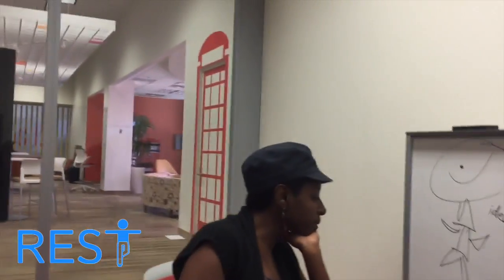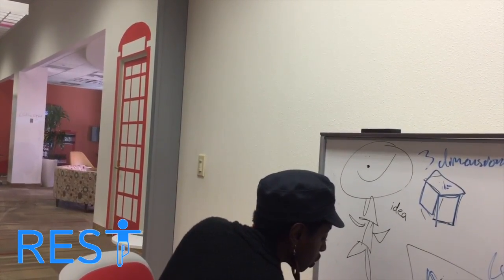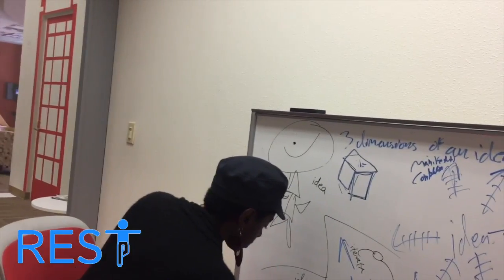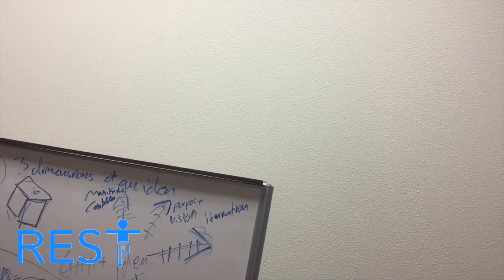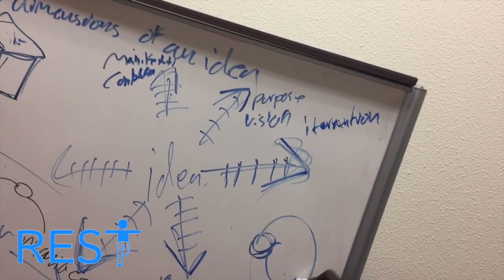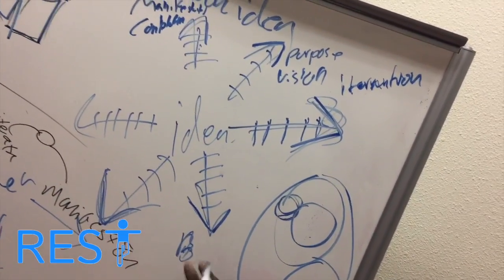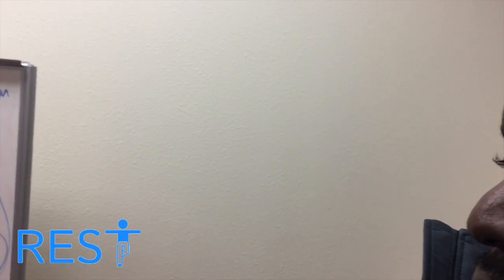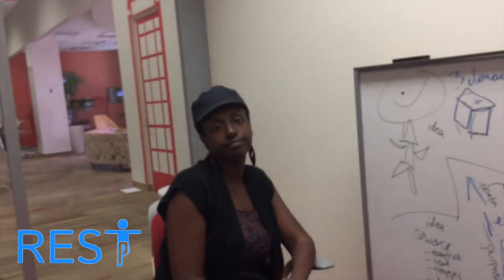What Makes an Idea Solid?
This is just an iterization of what we're discussing with idea. parties.